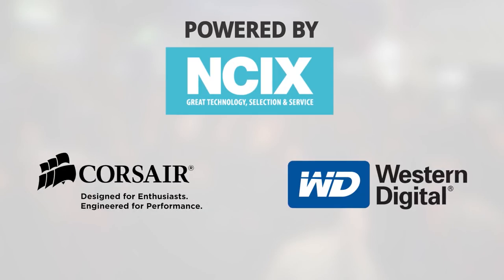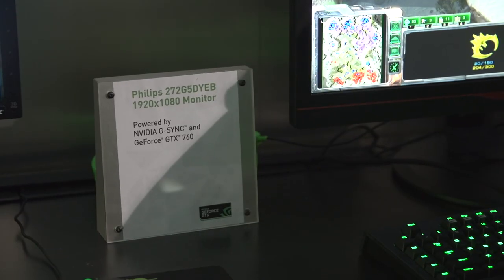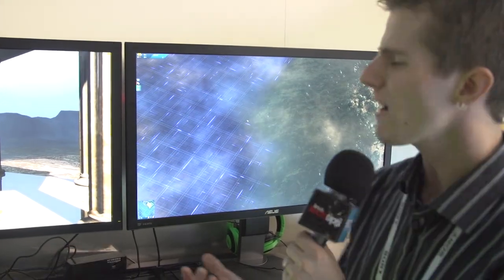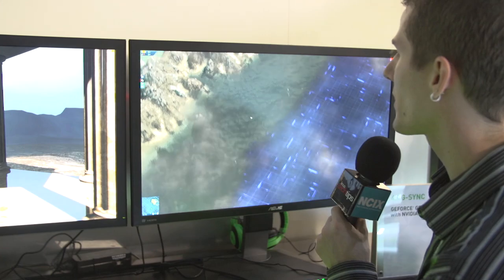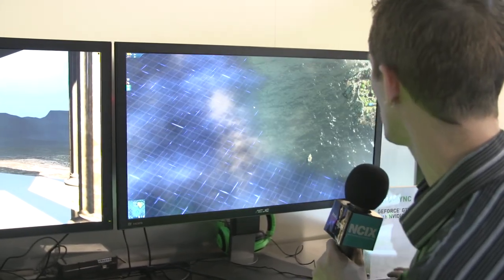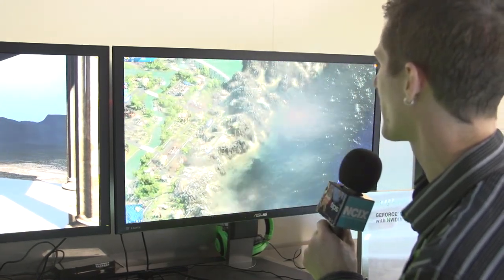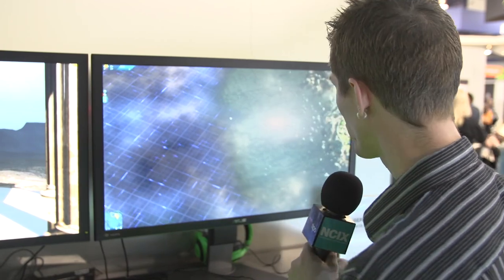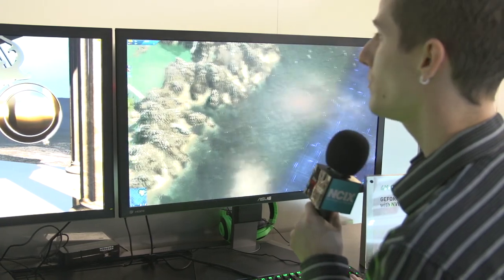NVIDIA 4K G-SYNC Monitor Demo & General Booth Overview - CES 2014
Gigabyte showed us their prototype external PCIe graphics card enclosure along with their TINY 4-bay storage server, and a dual Thunderbolt 2 motherboard!